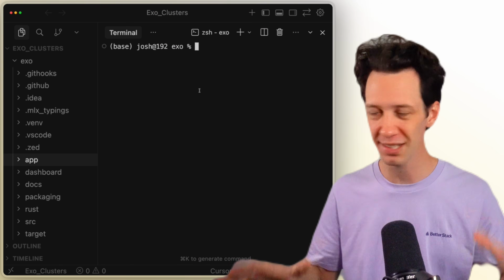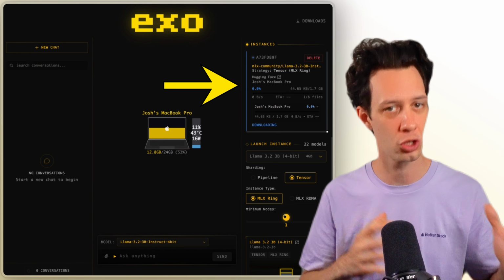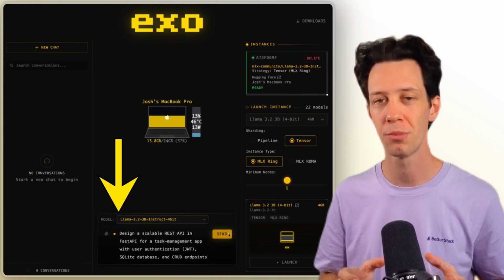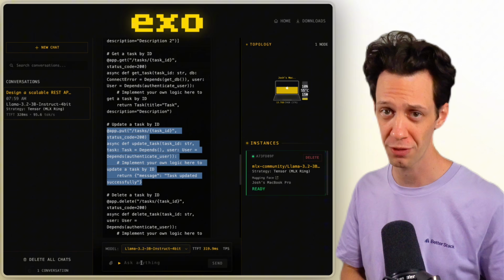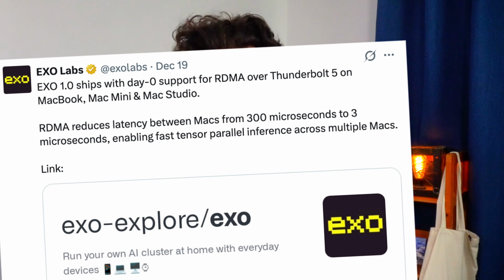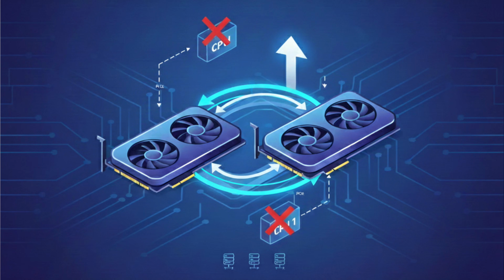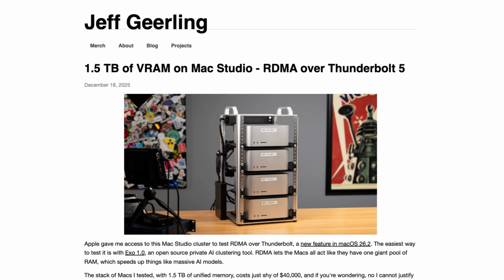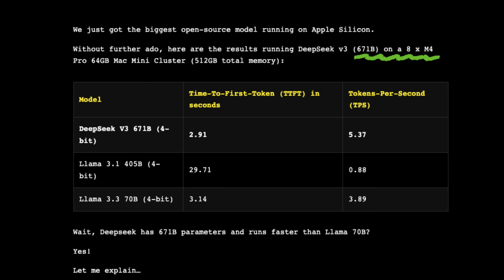Goodbye AI Cloud Bills... Exo Runs AI on Your Own Devices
Turn your everyday devices into a local AI supercomputer. No cloud. No data leaks. No insane GPU bills.

In this video, we look at Exo, the open-source project that lets you run massive AI models (up to 671B parameters) across your own Macs, Linux machines, and even Raspberry Pis — all on your local network.

📌 Chapters:
0:00 – Run AI Models at Home (Exo Explained)
0:33 – What Is Exo? Distributed AI on Your Local Network
1:00 – How Exo Actually Works
1:55 – Major Exo Milestones (Llama, M4 Macs, Raspberry Pi)
2:05 – How to Setup Exo
2:50 – RDMA over Thunderbolt 5 (Why Latency Drops 99%)
3:11 – Real Benchmarks: 235B–671B Models Running Locally
3:31 – Mixed Hardware Clusters (Macs + Linux + Raspberry Pi)
3:58 – Exo is not perfect by any means